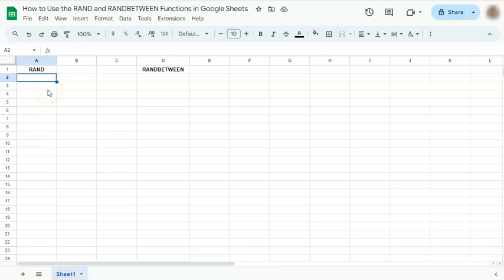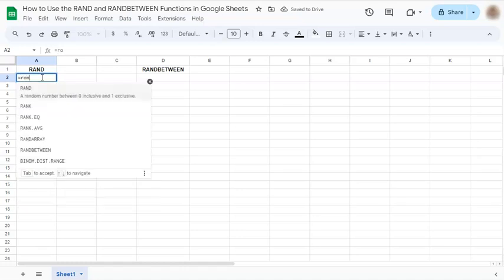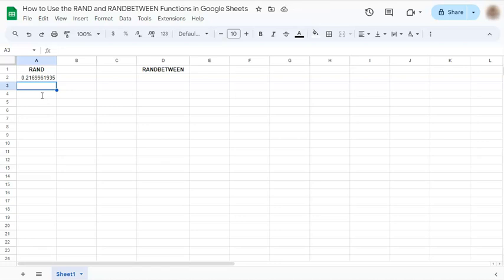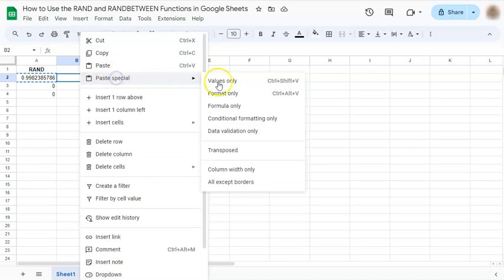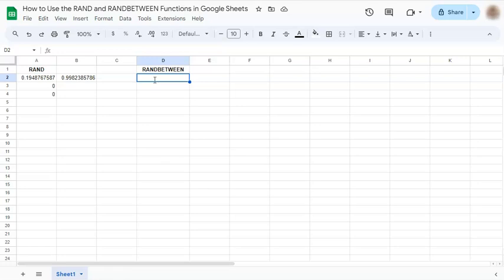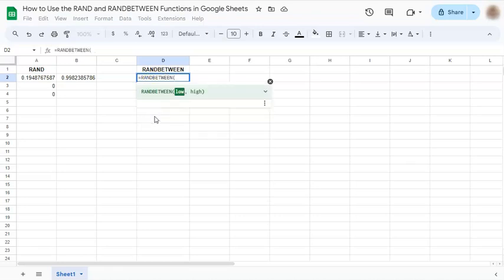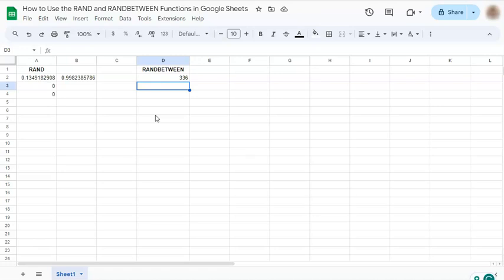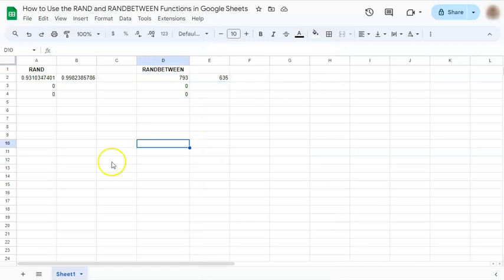How to Use the RAND and RANDBETWEEN Functions in Google Sheets (Random Number)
In this video, learn how to use RAND and RANDBETWEEN functions in Google Sheets!

Whether you're a spreadsheet novice or looking to elevate your data manipulation skills, we've got you covered. Join me as I provide a comprehensive guide on integrating these functions seamlessly into your spreadsheets. Explore practical examples, gain valuable insights, and discover how to add a layer of unpredictability to your data.